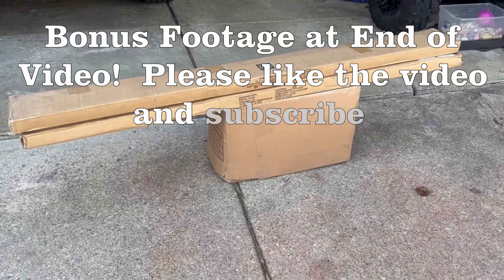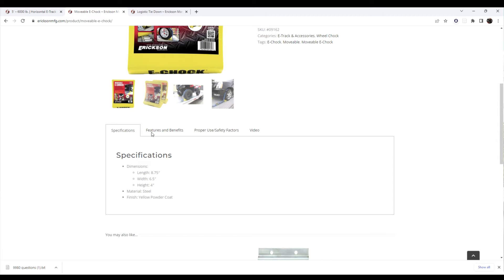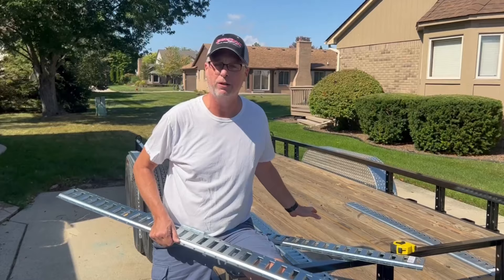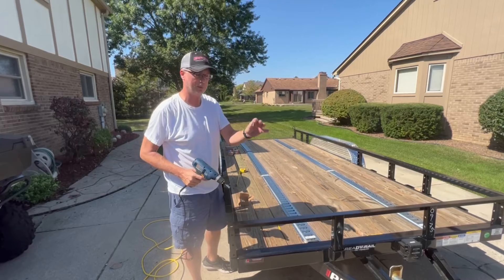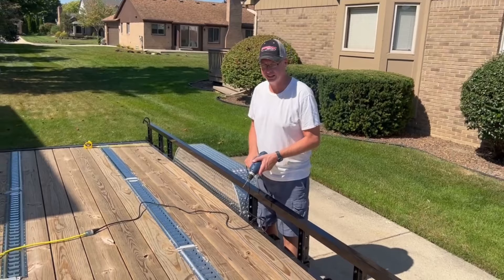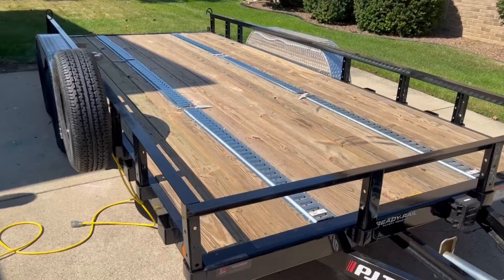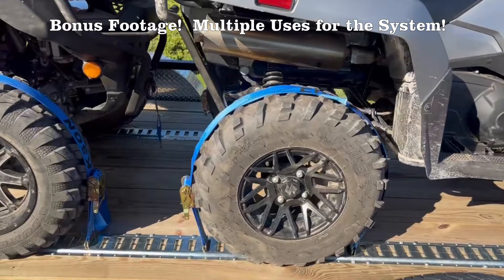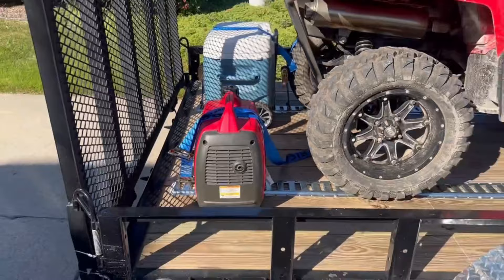E Track Install Video on 16ft PJ Utility Trailer for ATV/Off Road Vehicles— Erickson Tie Down System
Erickson E Track system purchase and installation on a 16ft PJ Utility trailer.  Tips and Tricks for installation and using the E Track system.  E Track is a great system for securing cargo such as Off Road Vehicles, Coolers, Tool Boxes, Generators and much more.  Always make sure to follow the manufactures installation instructions.  The links below are to some of the E Track products we used on this project.

-- Moveable Wheel Chock for E Track -- Love this item on our system
-- 8 Ft Pieces of E Track
-- 4 Ft Pieces of E Track
-- End Caps for E Track we used
-- Tie Off Ring for E Track

Link to Wheel Chock and Strap Kit